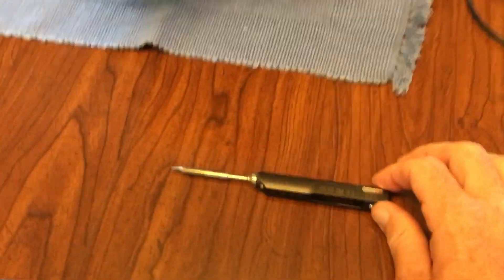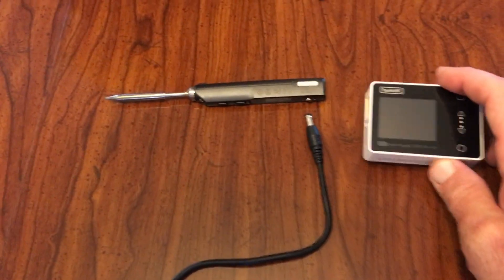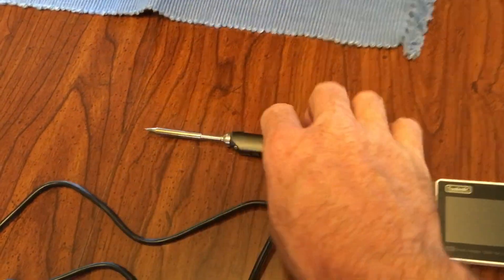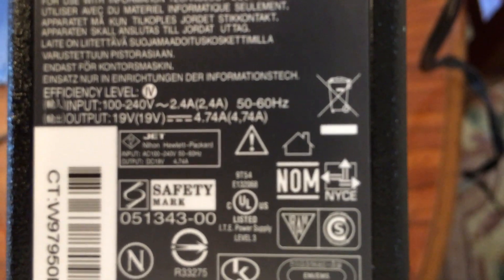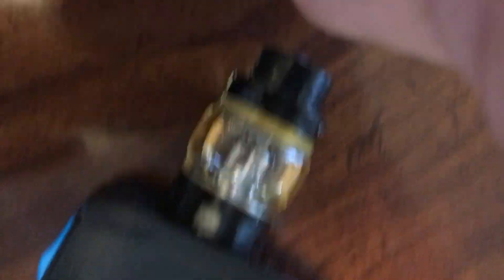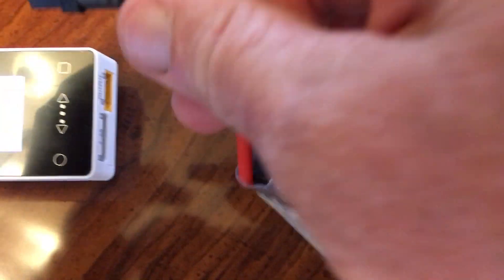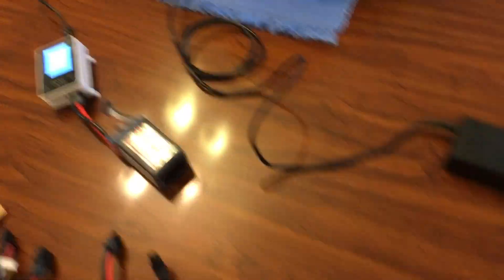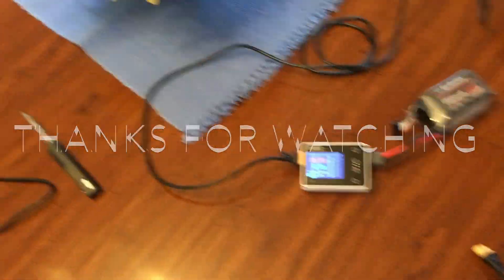Repurpose Laptop Power Supply’s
I have been using these for over a year and there really reliable and clean power